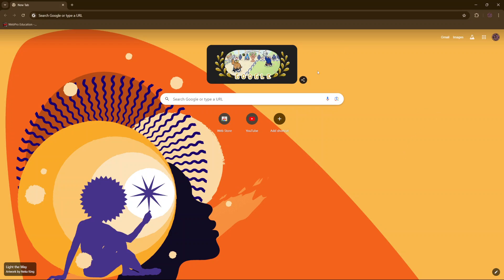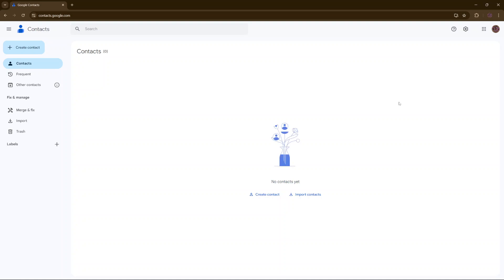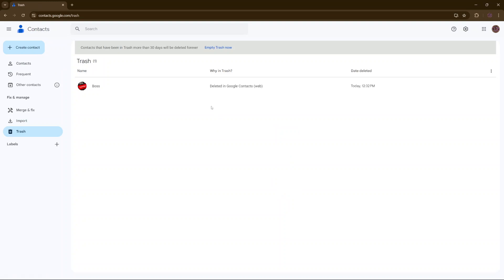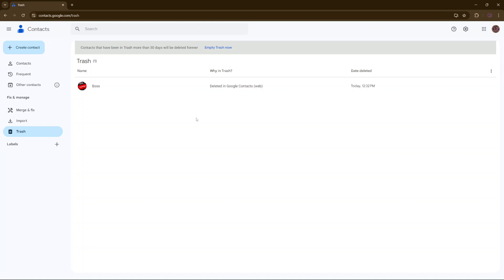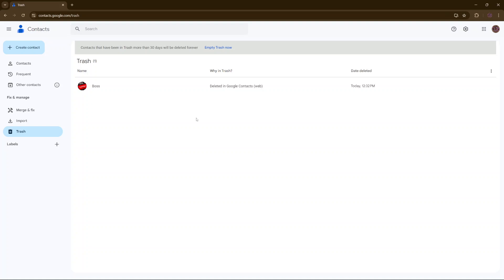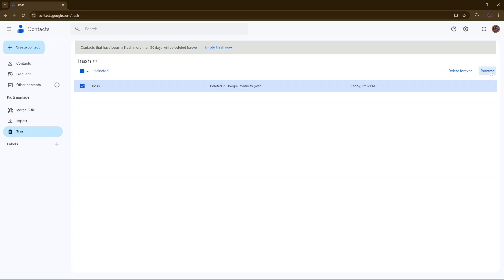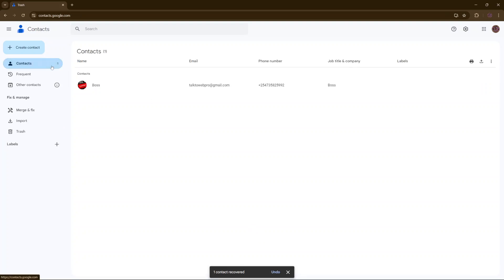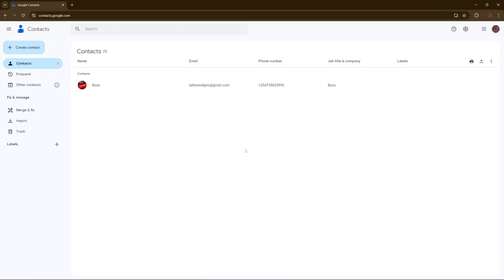How To Recover Deleted Contact On Google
In this step-by-step tutorial, we’ll show you how to easily recover deleted contacts on Google. Retrieve an important contact if you have accidentally deleted it from your Google account.

While losing important contacts can be frustrating, but if you use Google Contacts, there’s good news—recovery might be easier than you think. Google offers a way to restore deleted contacts, even after they’ve been removed from your account.

The contacts you want to restore, however, will need to have been deleted for no longer than 30 days. Once the 30-day time period elapses, all the deleted contacts in the trash bin will automatically be deleted permanently.

Recover Deleted Contact On Google:
How To Restore Deleted Contact On Google:
How To Retrieve Deleted Contact On Google:

Step 1: Launch your Google Chrome browser and make sure you log in to your Google account if you’re not already logged in.

Step 2: Click on the apps icon (grid menu), next to your profile icon in the top-right corner. From the apps available, select the Google Contacts app to launch it. You should directly land on the "Contacts" tab, where you will see a list of all contacts you have saved to your Google account.

Step 3: Next, select the “Trash” tab from the left-hand side panel. You should see all the contacts that you have deleted. If they are within the 30-day grace period, you will be able to recover them.

Step 4: Inside the Trash, select the contact you want to restore. Simply hover your cursor over the contact and check the box that appears next to it. This will select the contact. Select as many contacts as you want to recover.

Step 5: From the options that appear in the upper-right corner, click on "Recover". This option is also available at the end of the selected contact. Once you select it, the contacts will be recovered.

Step 6: Go back to the "Contacts" menu tab and you should find your retrieved contacts there. You can click on the "Undo" option that appears at the bottom in case you made a mistake and repeat the process again with the correct contacts.

Cell Phone Tripod Adapter